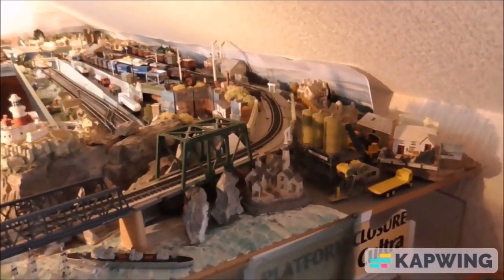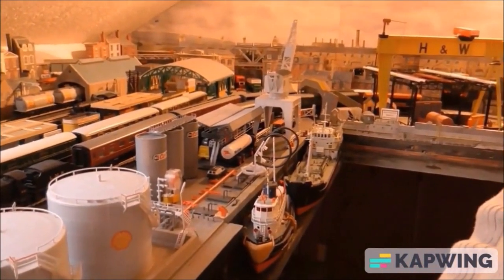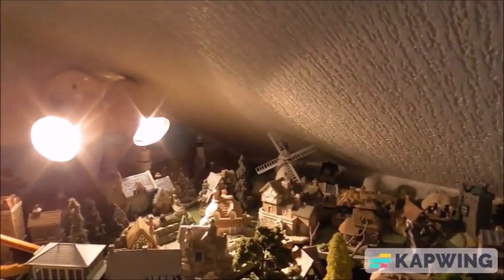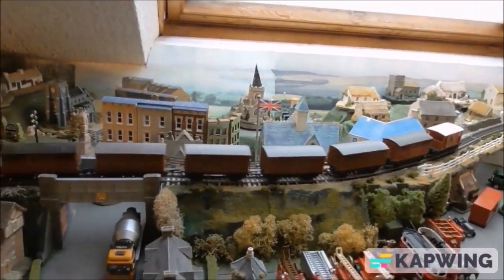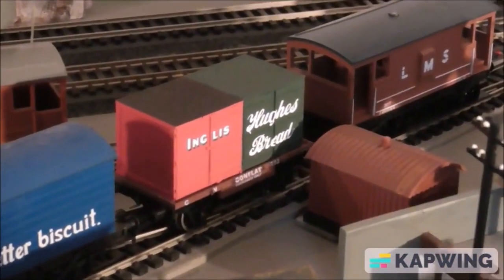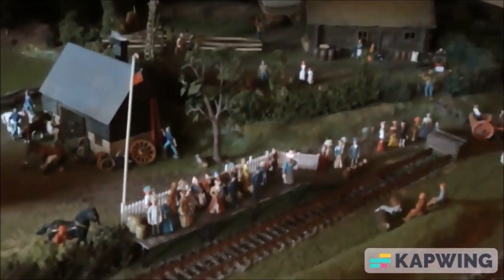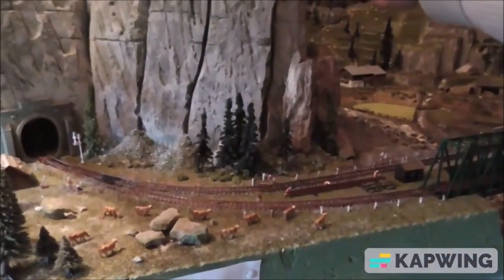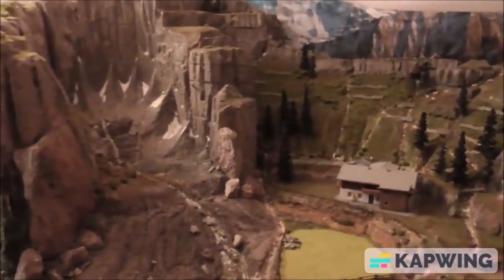Raymond and Allister 3 Model Train Rail Track Layouts Belfast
This is a compilation of 3 rail model layouts films. The 3 films, now one, were taken in my friends Raymond and Allister's, roof space. They were filmed in 2016.
The first layout is an imagined Co Down/Belfast OO Gauge Model Railway Layout.
The second layout is Hudson-Mohawk Valley N Gauge  model railway lay out.
The third layout is from Switzerland at MANNLICHEN BLICK near the north face of the Eiger.
( Please be aware that I know precious little about model rail layouts nor the trains that run on them. I am just an interested bystander.  )